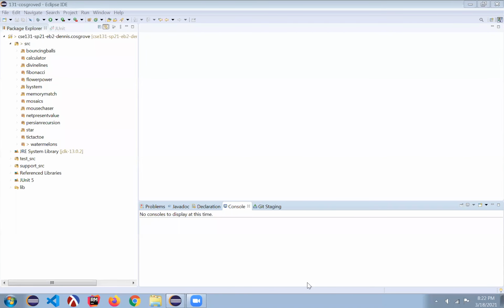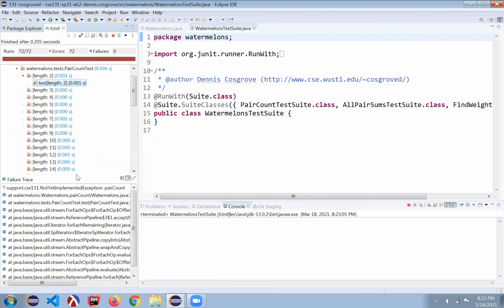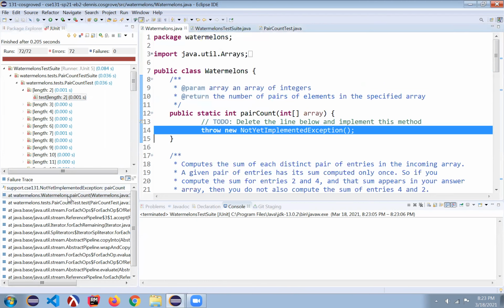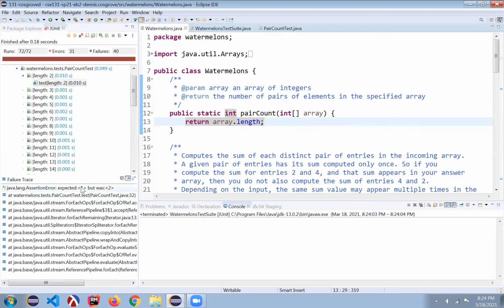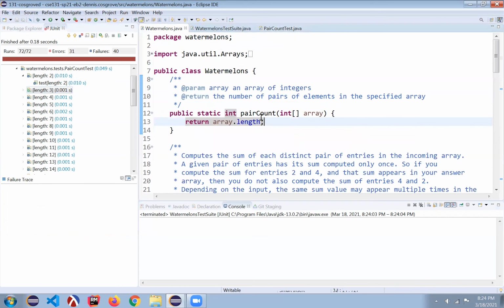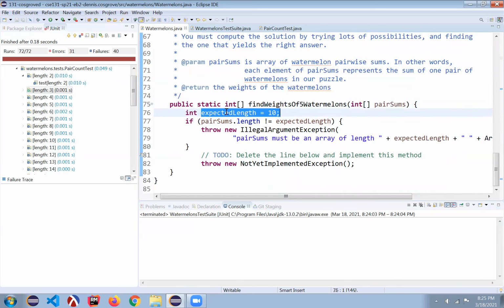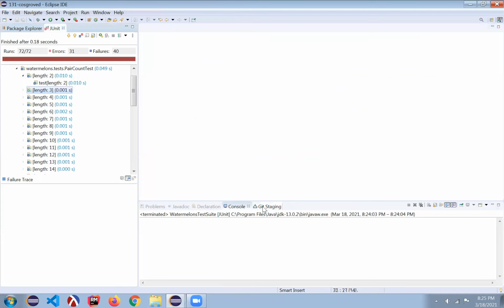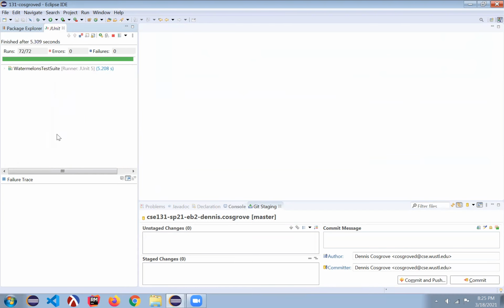CSE 131: Watermelons Demo